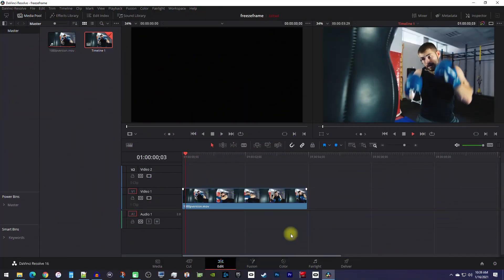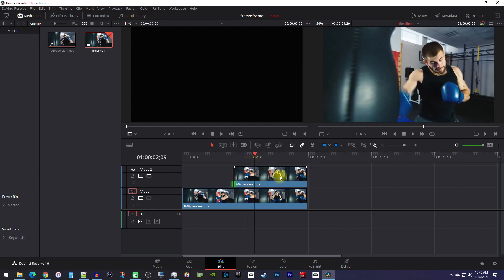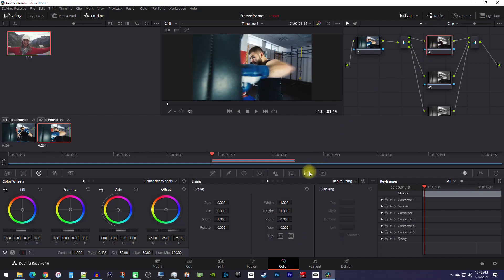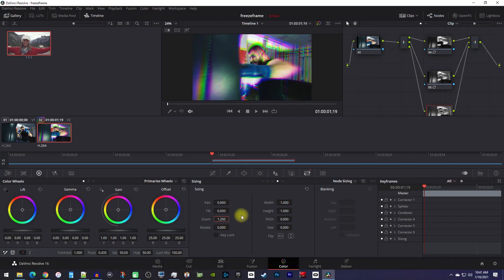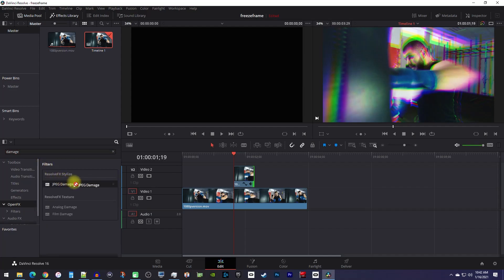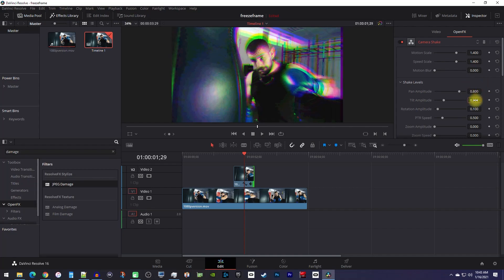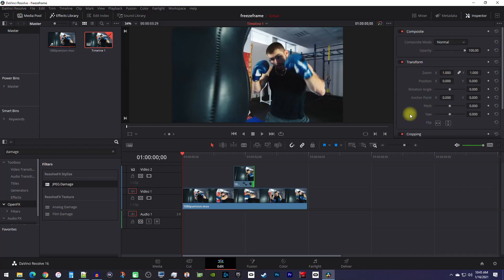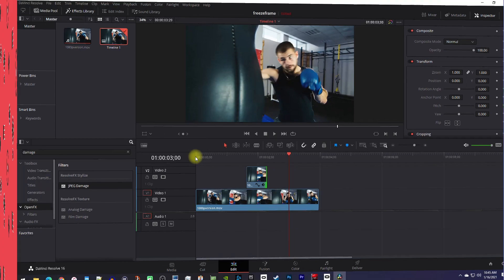Davinci Resolve 16 : How to make Glitch Effect (Fast Tutorial)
A tutorial on how to make the glitch effect in Davinci Resolve 16.  This makes your video footage glitch with rgb colors.